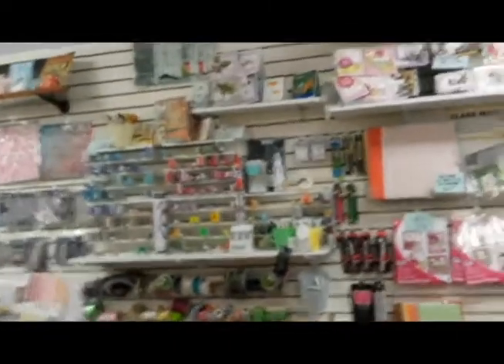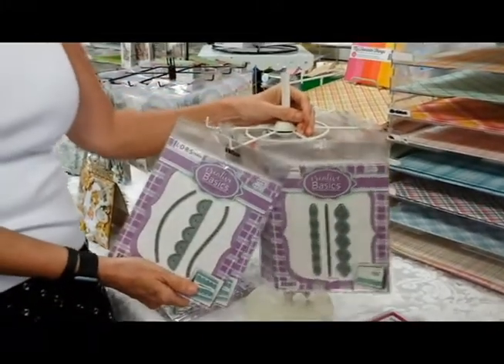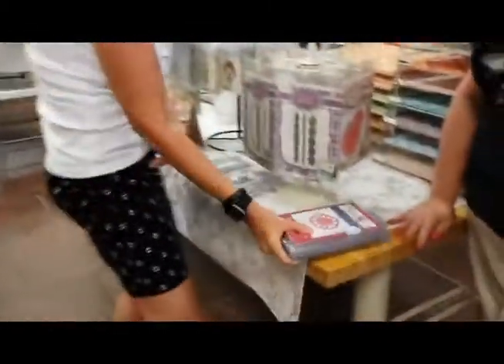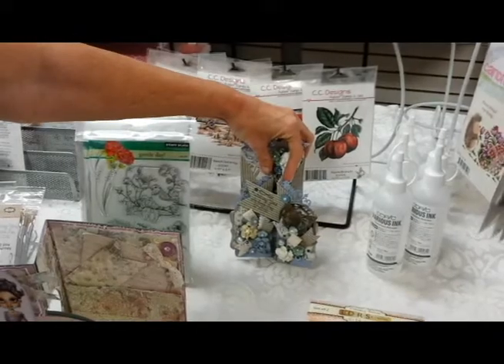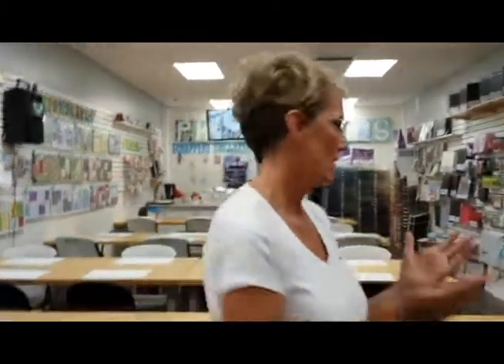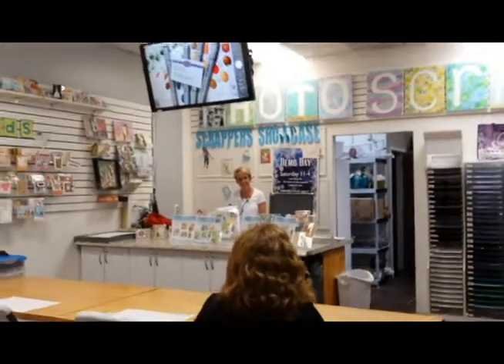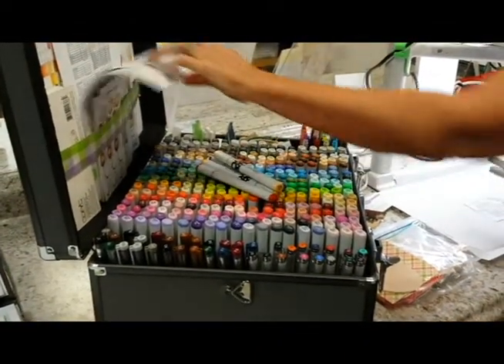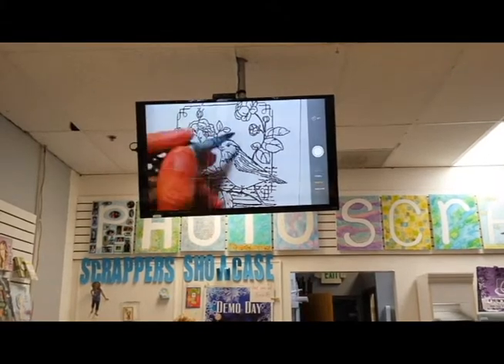Rhea is here June 3 2016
Rhea has arrived at Photo Scraps along with the LDRS trunk show.